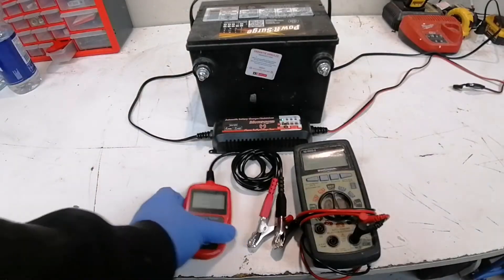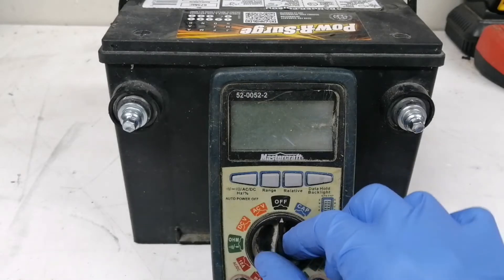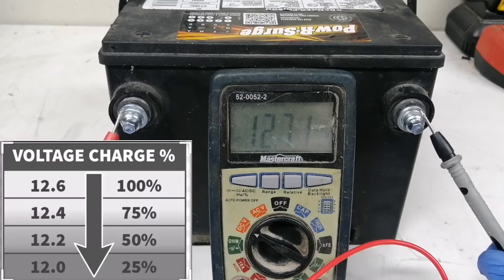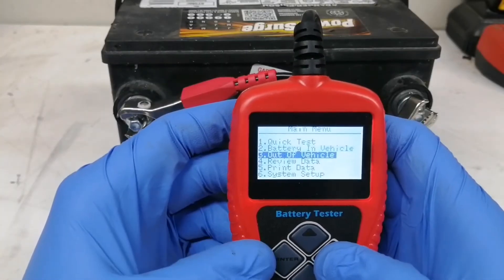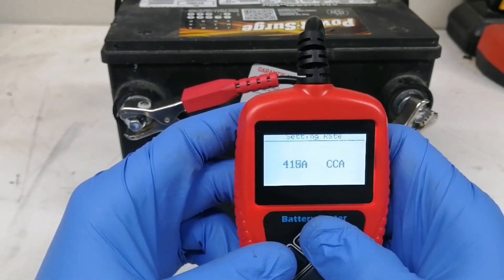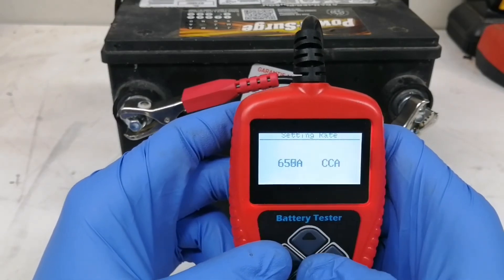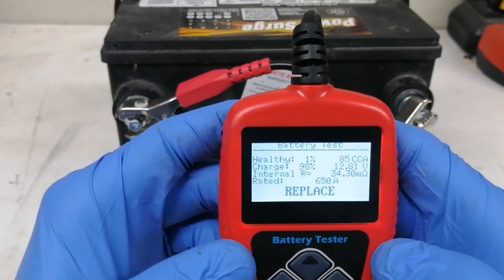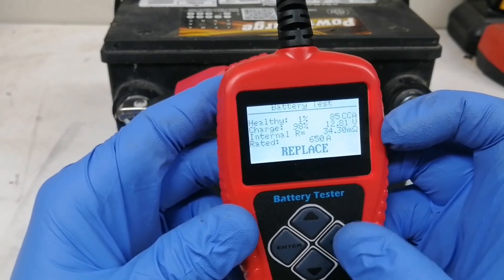How to test a car battery for cheap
this is the best way to check a battery and prevent futur issue